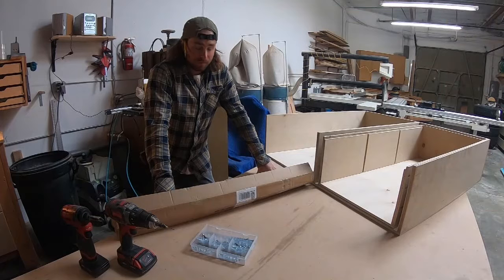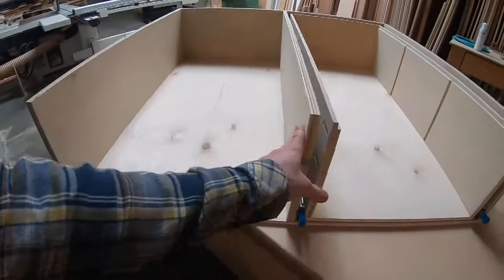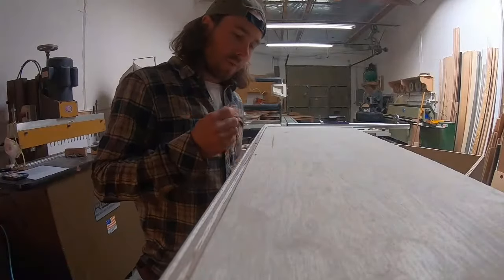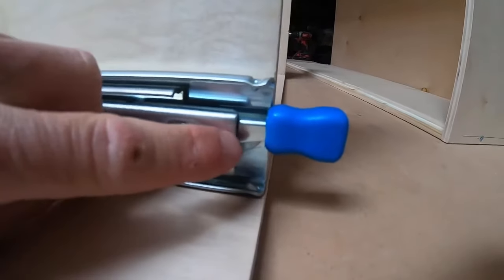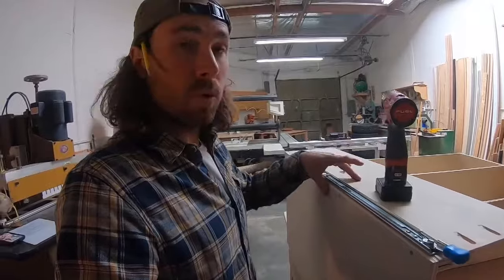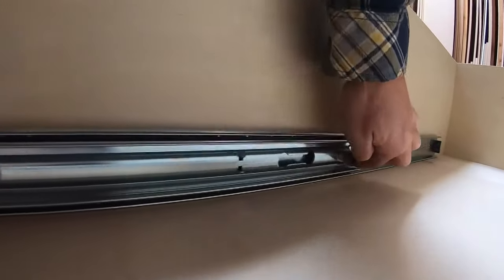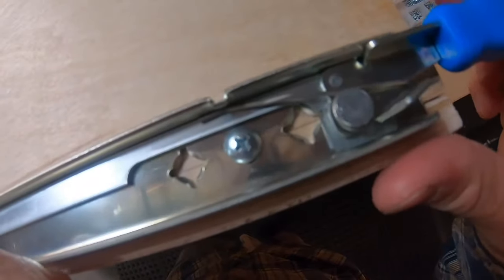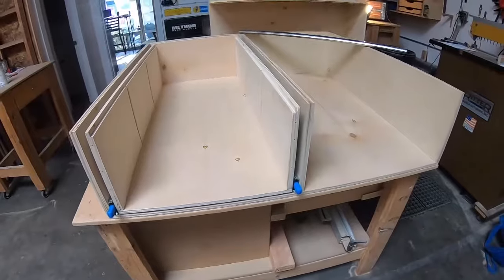How to install VADANIA VD2053 heavy duty drawer slides with lock?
Thank you for being insteresting in VADANIA drawer slides.
Here we will show the detail installation video of VD2053 drawer slides.
And thank you Brian of Solid Wood Worx made this video for us!